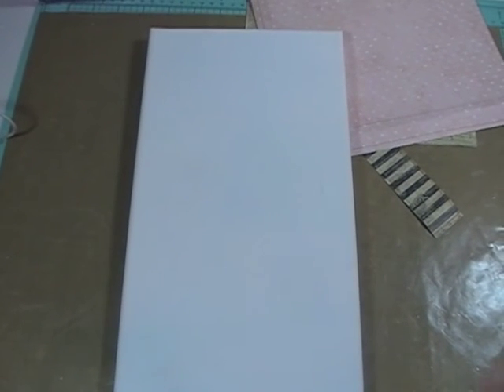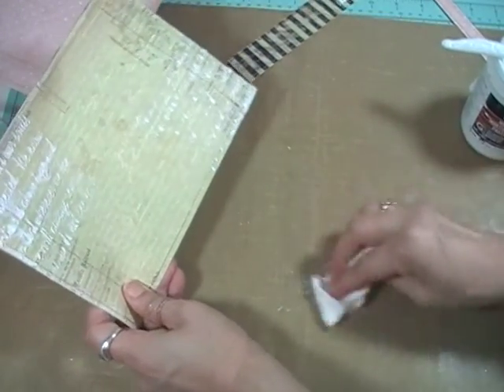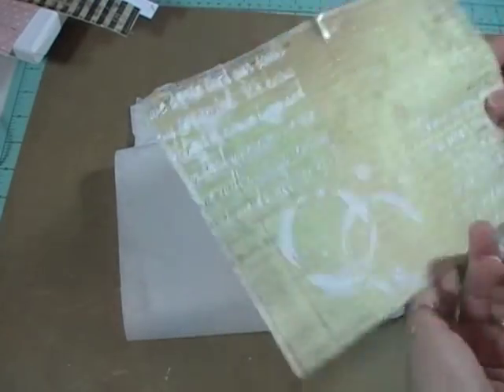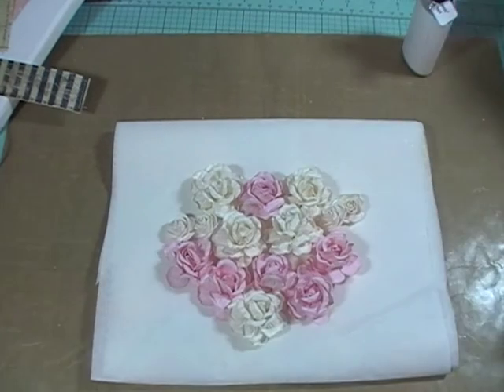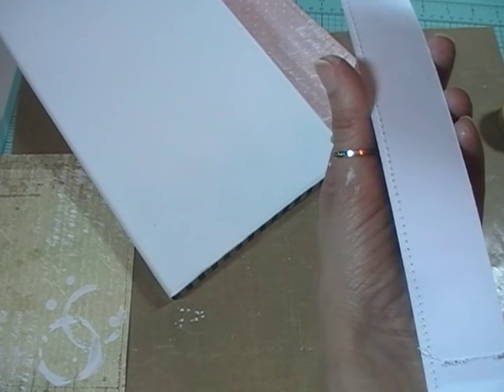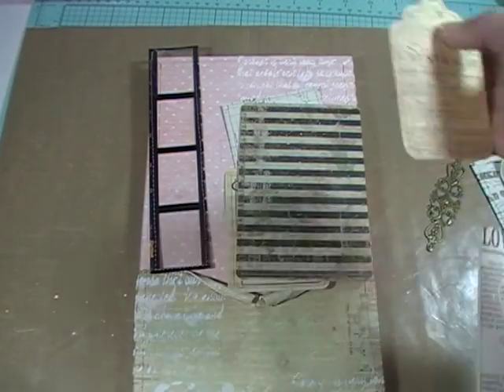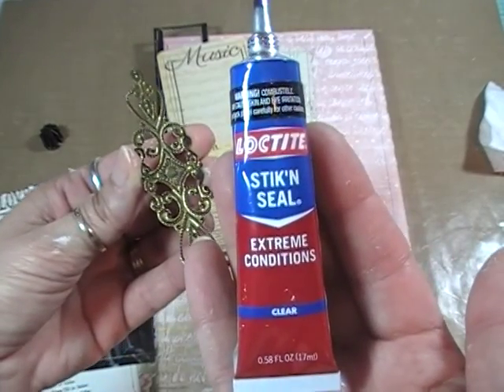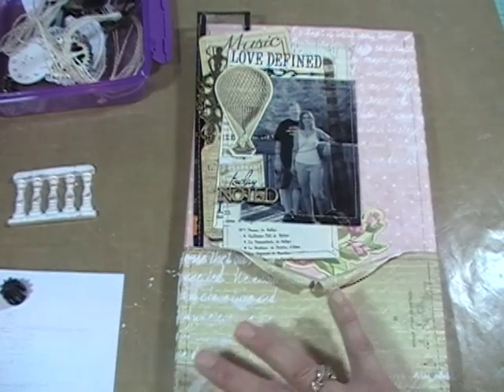Mixed Media Altered Canvas (Start to finish...Part 1 of 2)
DT project for SaCrafters Zibbet store. (Start to finish in Real Time!)
Created this mixed media altered canvas for home décor. Its overall size is 7x14.

Thanks for sharing your time with me!